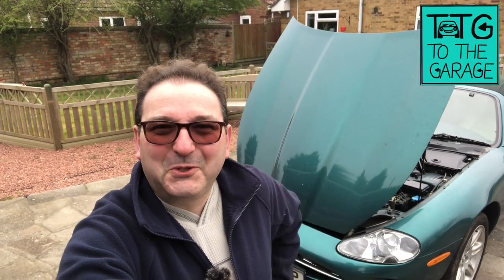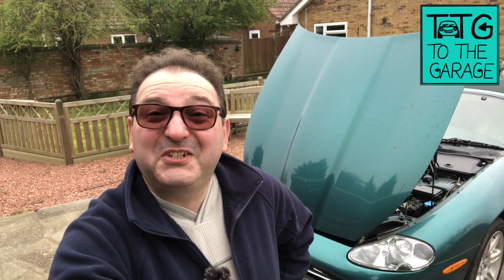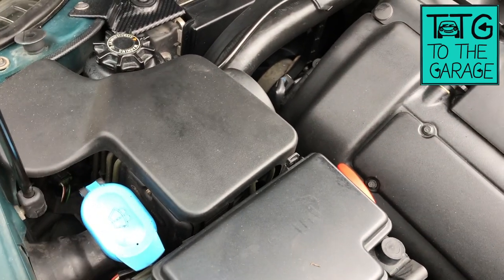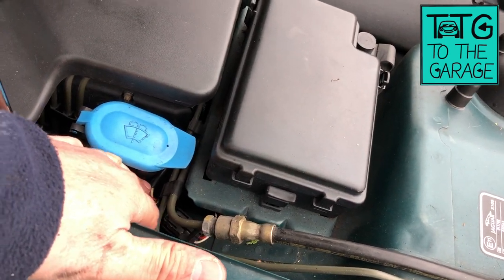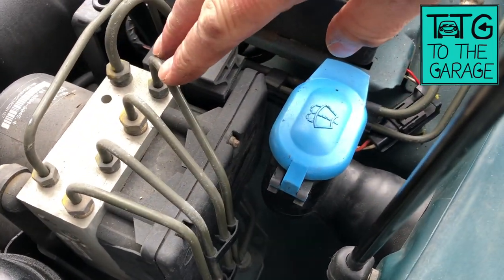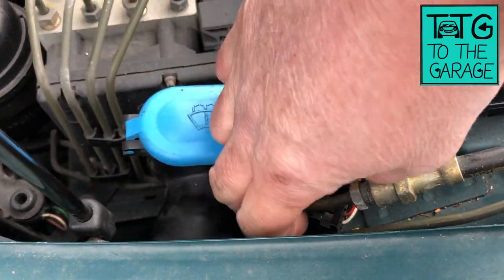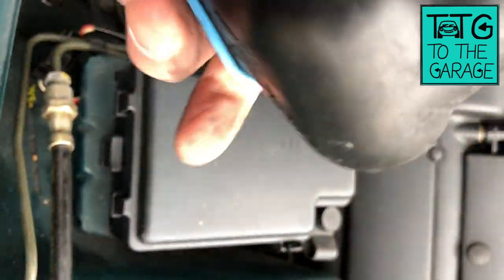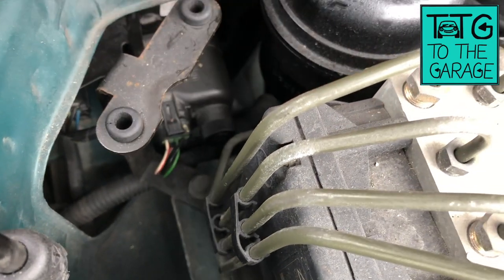Secrets of the Jaguar XK8 & XKR ep 57. Twist its neck.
Episode 57 in the long-running series on secrets of the jaguar XK8 XKR X100 cars.
This is a short episode after the relative marathons of highly edited 'Top 10 ten reasons to own an XK8' series.
A nice easy one to improve under-bonnet access.

John